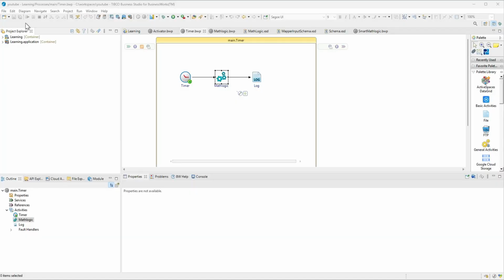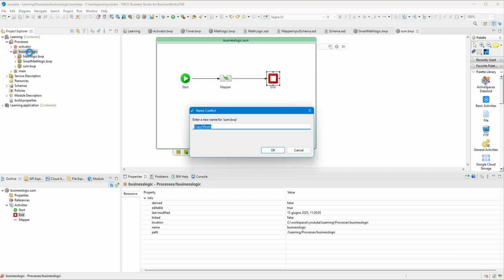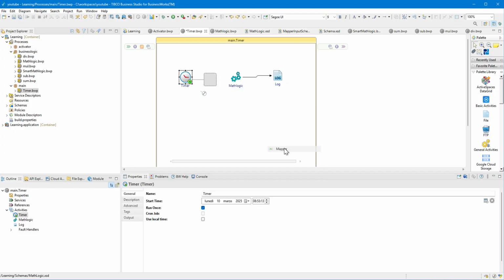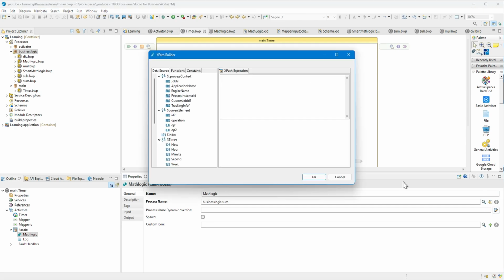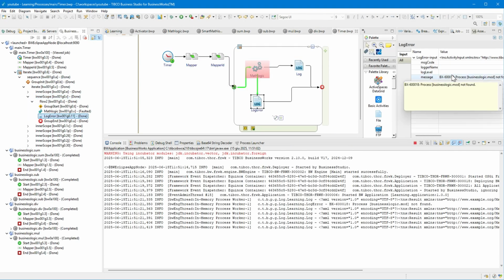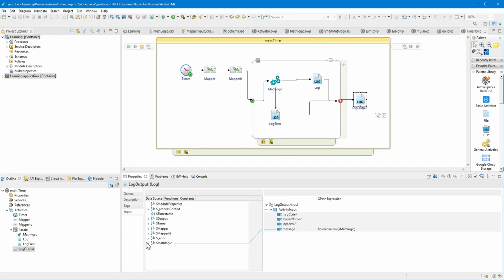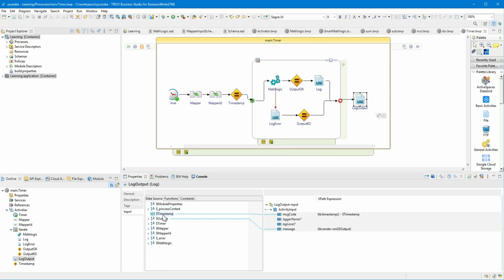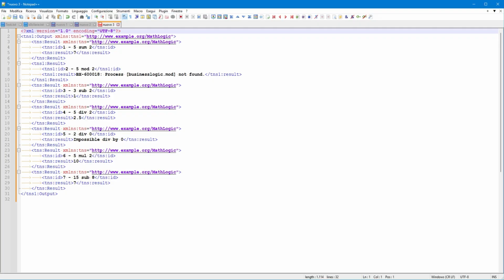TIBCO BusinessWorks Dynamic Processes & Process Variables - Lesson 4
TIBCO BusinessWorks: Dynamic Processes & Process Variables (Quick Guide!)
Want to make your TIBCO BusinessWorks integrations more flexible and powerful? In this video, we'll simply explain Dynamic Processes and Process Variables. Discover how Dynamic Processes let you build workflows that adapt in real-time, improving your applications' agility. We'll show practical examples of dynamically invoking subprocesses. Then, we'll dive into Process Variables, essential for managing and manipulating data within your flows. You'll learn to declare, assign values, and use them to pass information between activities, making your processes robust and maintainable. Whether you're a beginner or an expert, this video will give you the tools to optimize your integrations!

Links